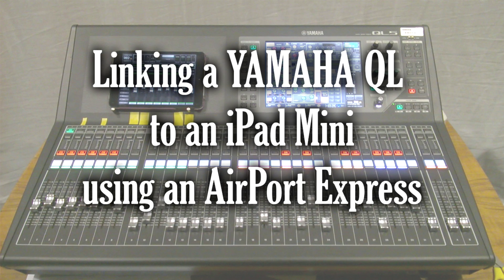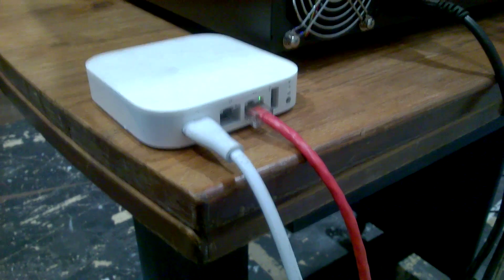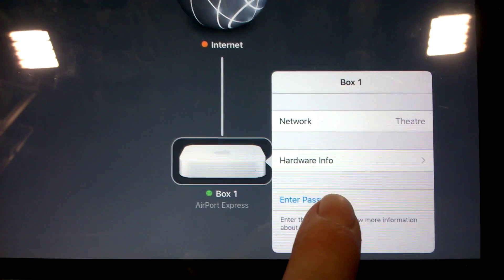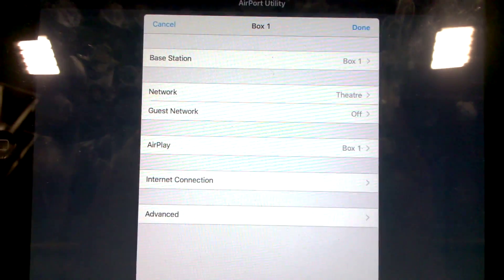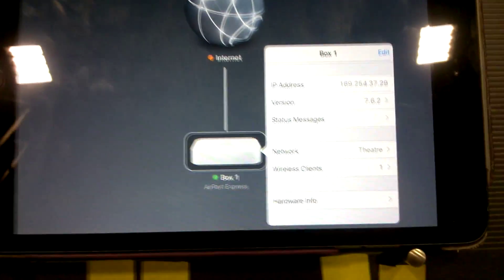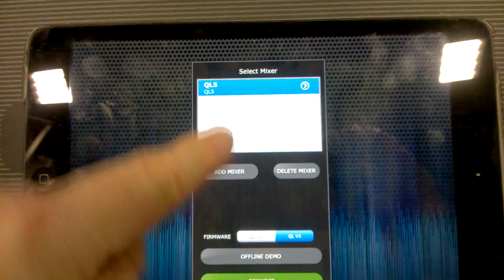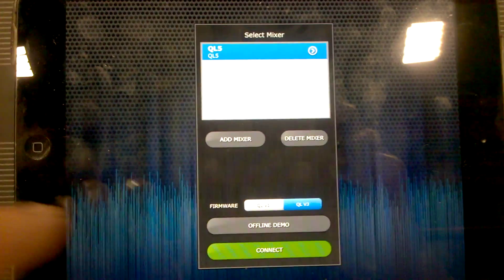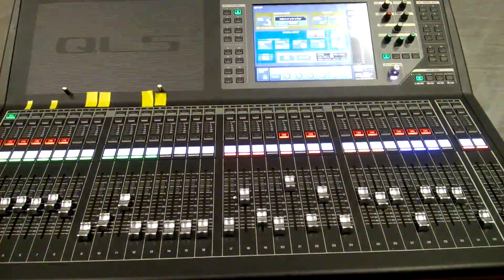Connecting a Yamaha QL5 to an iPad Mini with an AirPort Express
A quick video that I made as I was looking for one to help me out and I couldn't find one!

It should work for the ML and LS range too.

Using an Apple AirPort Express (2nd Gen) to connect my iPad Mini to a Yamaha QL5

***If this doesn't work you may need to do this as well
After configuring the AE as prescribed, enter the IPad Router Address as:

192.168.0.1 ( same as Router and LS9)

But also the DNS server as:

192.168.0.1 (same as router address).

***Thanks to John Ayala for the question and answer!***

We use an AiPort Expresss for the ETC ION as well.

They don't want us to use normal routers at the Theatre so we have to find ways round - AirPorts are brilliant for this!

Any questions then do Tweet: @Troker